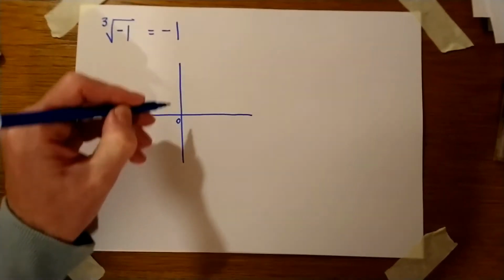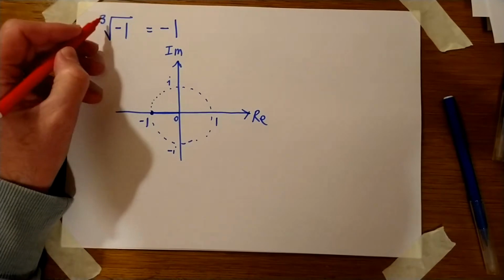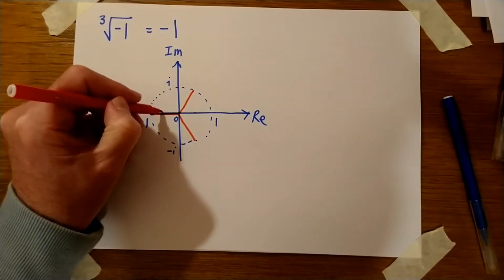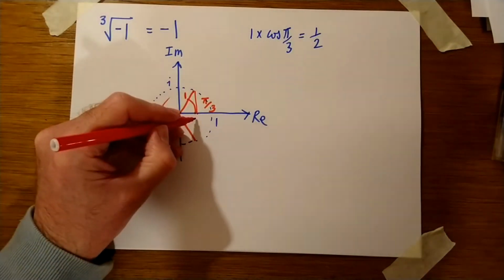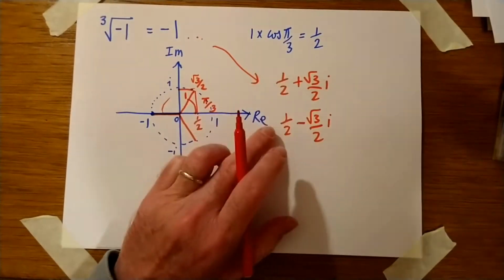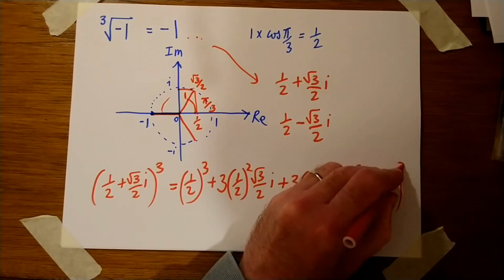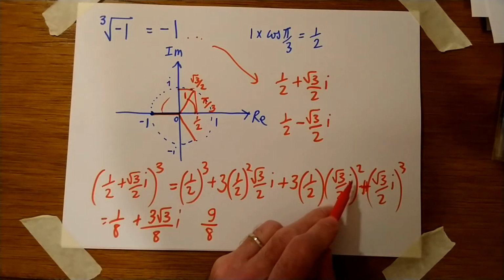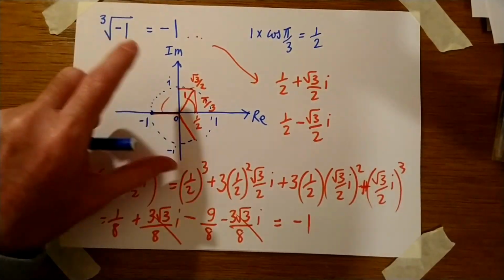Introduction to the cube roots of negative one or minus one using argand diagram